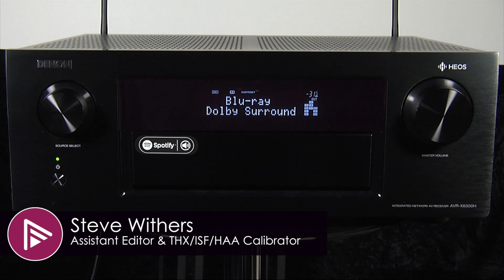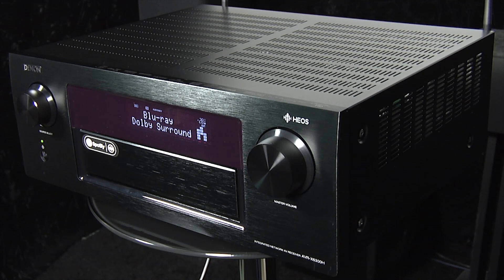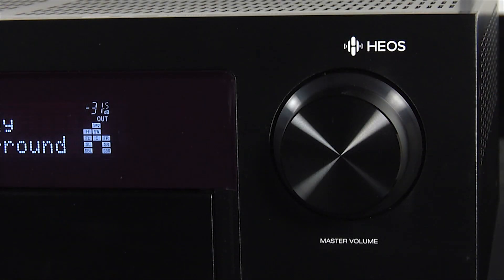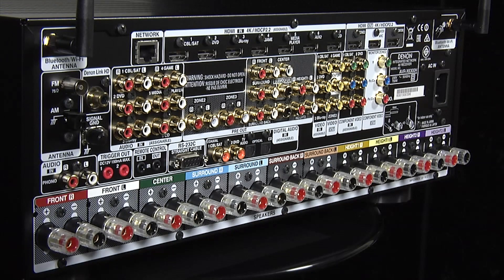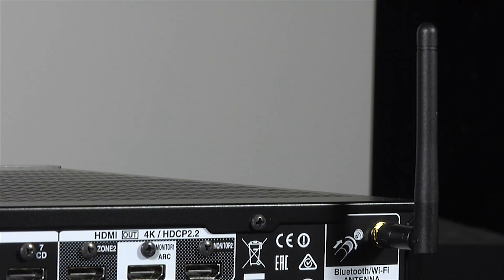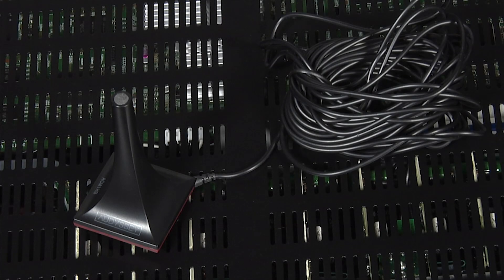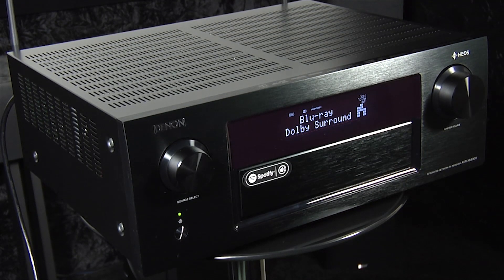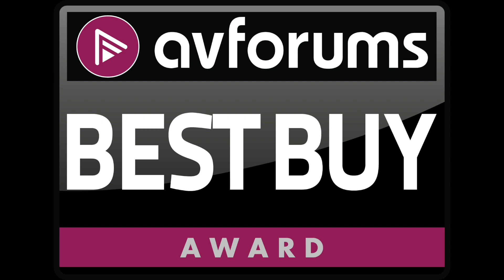Denon AVR-X6300 11.2 AV Receiver with Dolby Atmos Review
Denon's new high-end AVR-X6300H AV Receiver not only adds the HEOS multiroom system but also includes 11 channels of amplification for a one-box immersive audio solution.